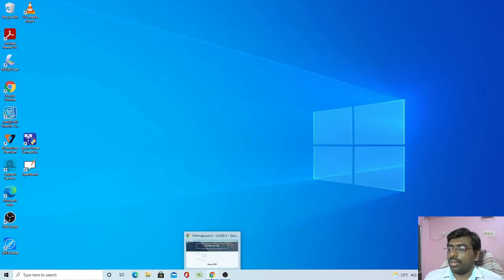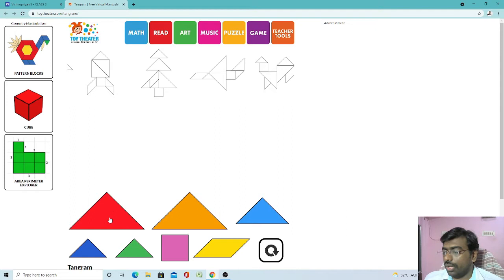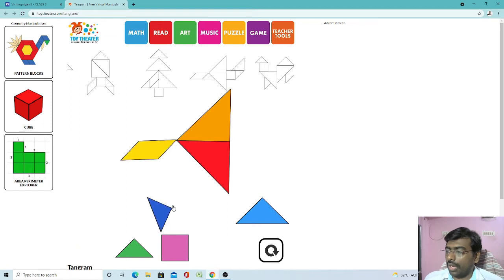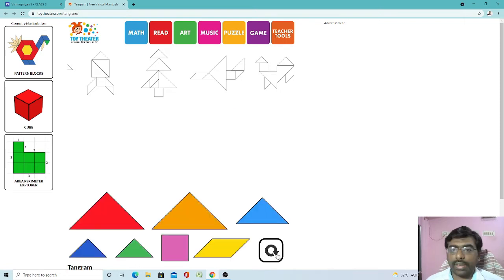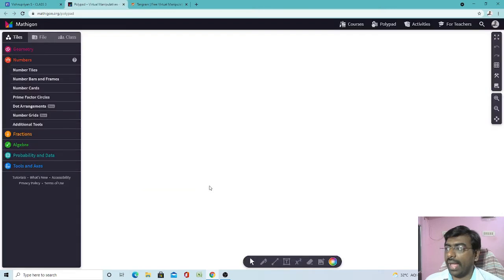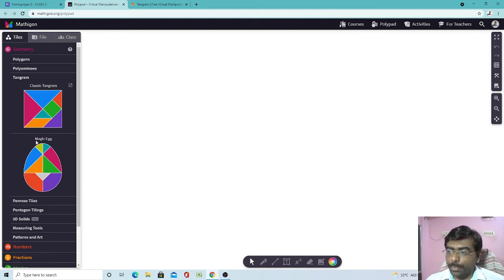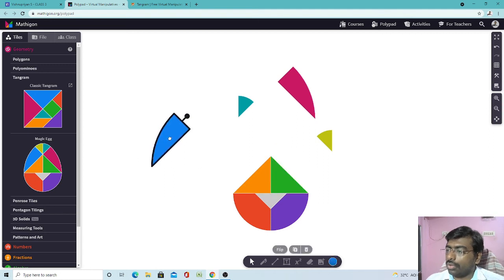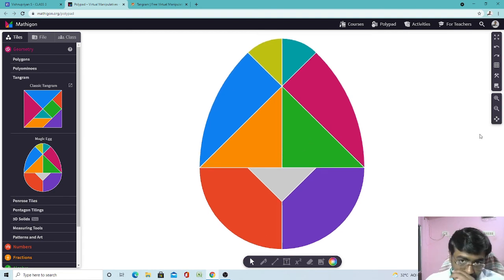Tangrams activity grade 3 , online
Exp 3 Class 3

Addition of 2 digit with 2 digit activity online

Understand the Instructions & perform the activity under the guidance of parents ot care takers .